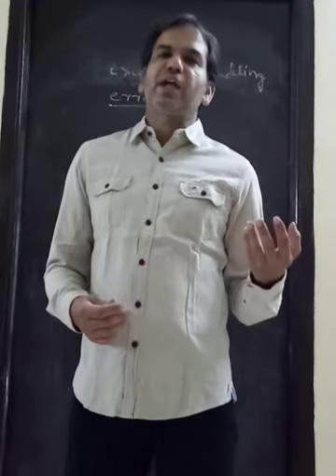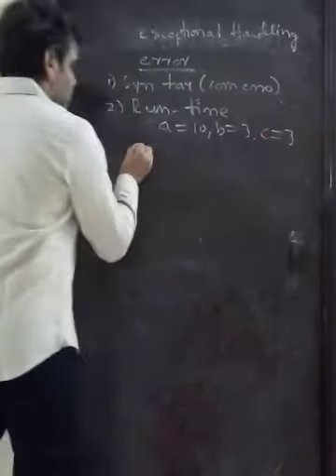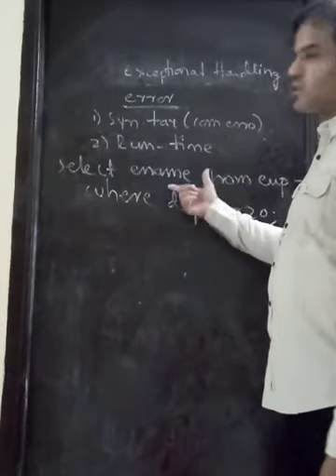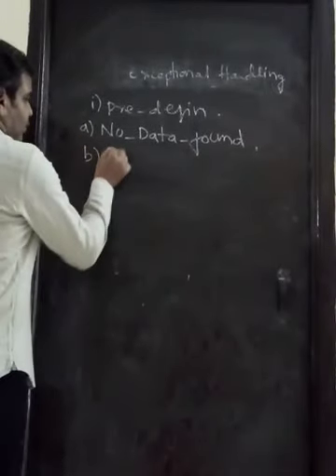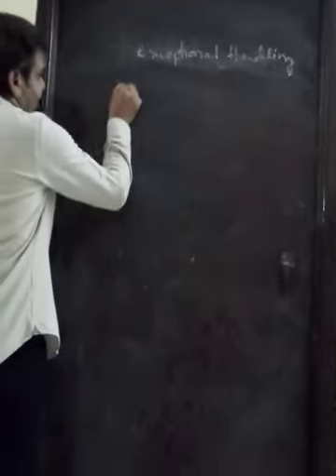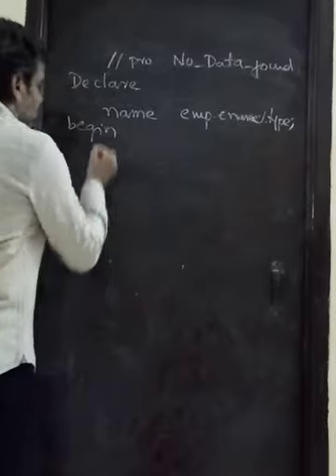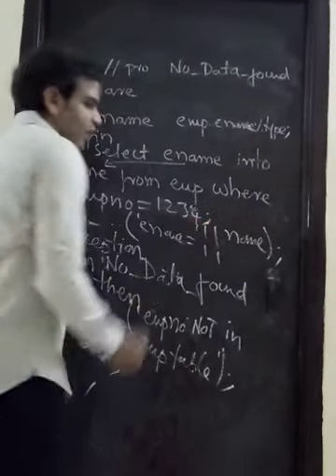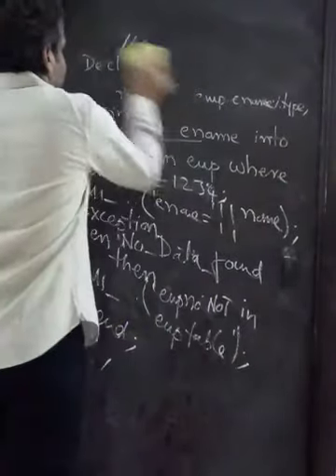D/31-5-21 topic. Exception handling No data found exceptin in pl/sql By. Vivek sir